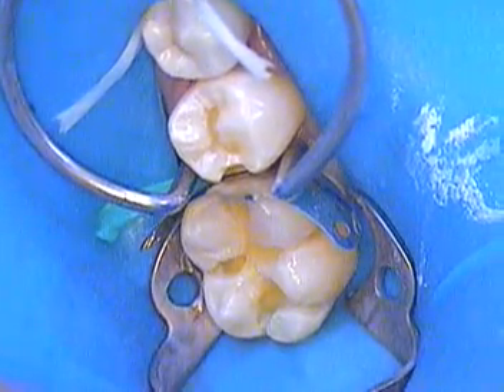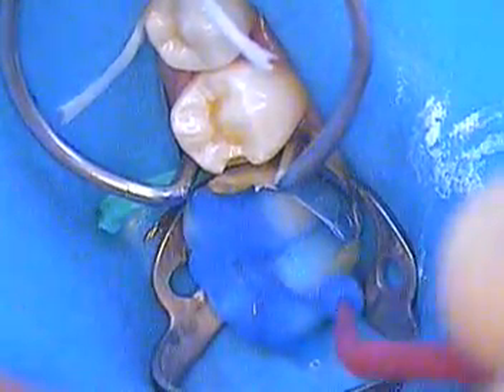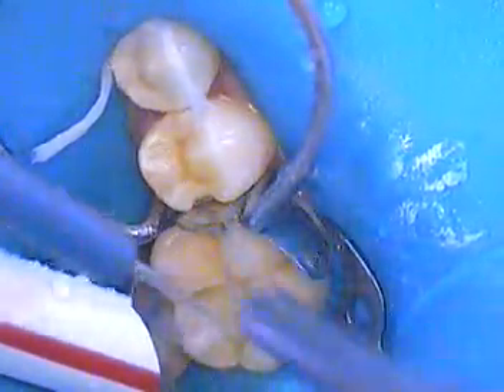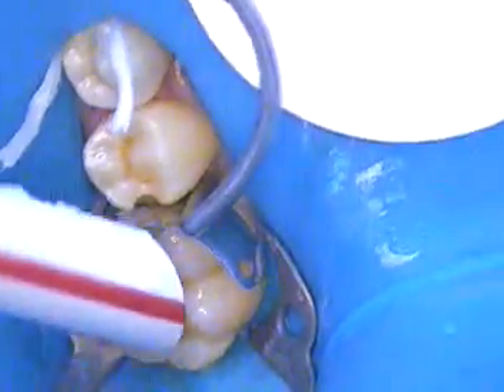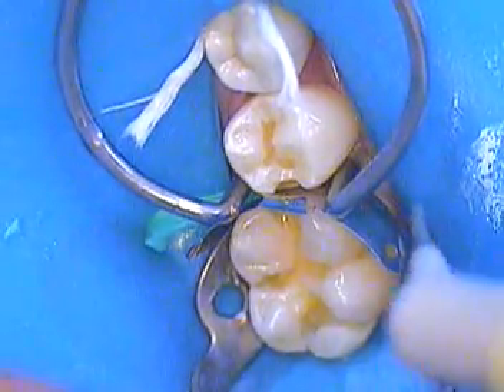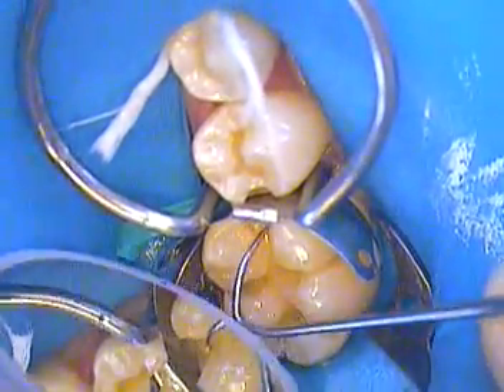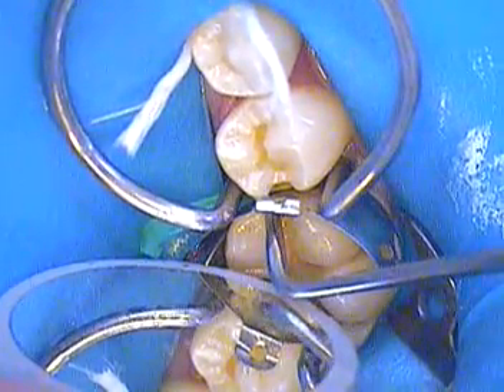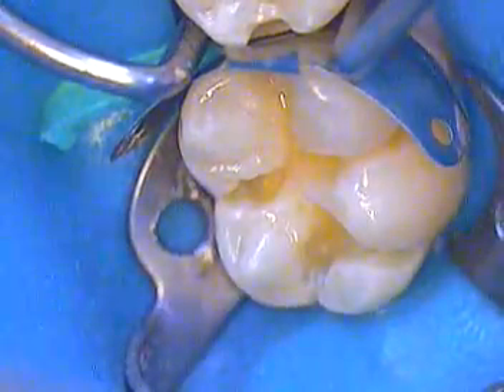Boca Raton Cosmetic Dentistry Conservative Tooth Colored Resin Filling 2 - Class II Filling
All dentists learn to place resin bonded "tooth colored" fillings in dental school.  Virtually all dental schools recommend that bonded resin fillings should be placed in a conservative tooth preparation.  Today's cosmetic dentists are faced with making decisions as to what constitutes a conservative filling.  This video series will help you understand the criteria that I use in treating teeth with "tooth colored" bonded resin fillings. GC